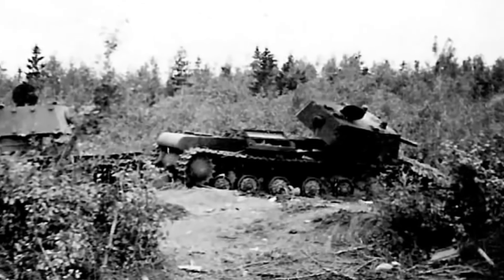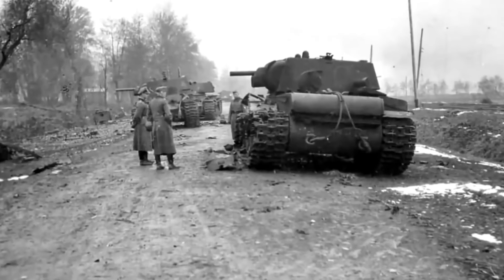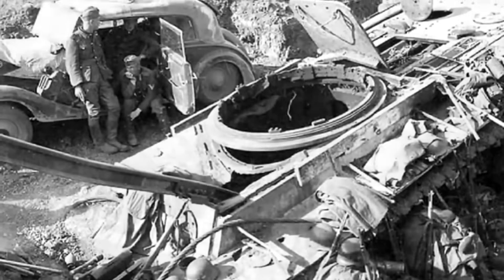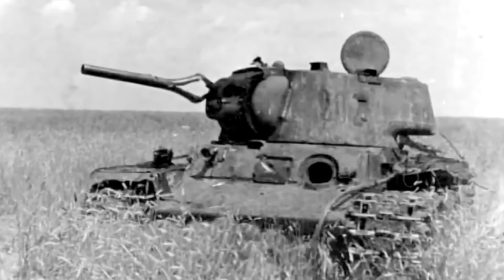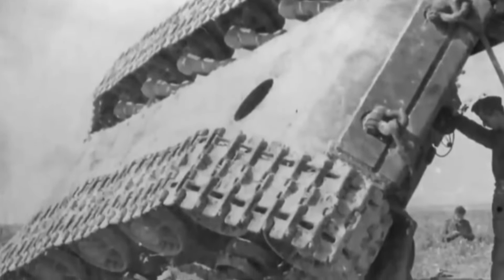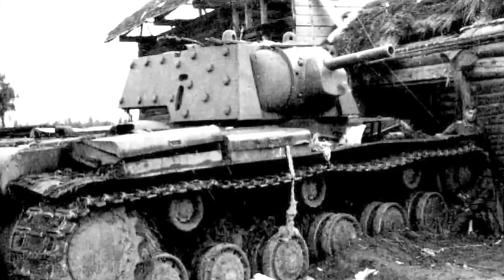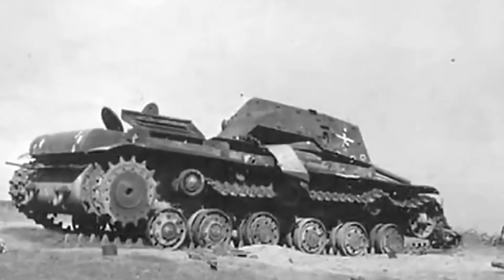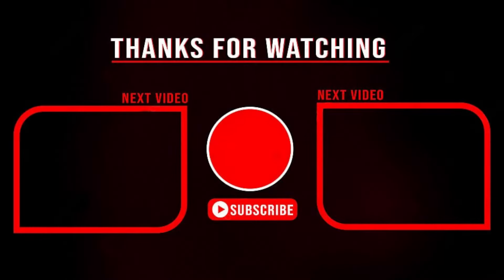KV-1 Tank Wrecks - Silent Witnesses of the Eastern Front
The KV-1 tank was one of the Red Army's most formidable armored vehicles during the early years of World War II. Known for its thick, almost impenetrable armor and heavy firepower, it posed a significant challenge to German forces during their initial invasions. However, despite its strengths, the KV-1 had several notable weaknesses that often led to its downfall and abandonment on the battlefield.